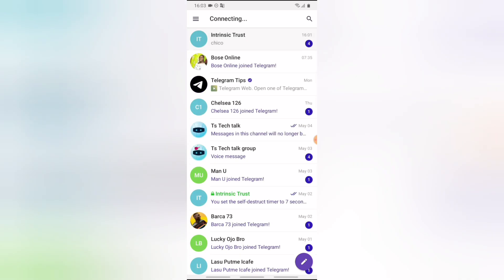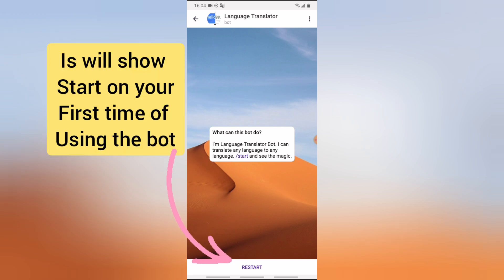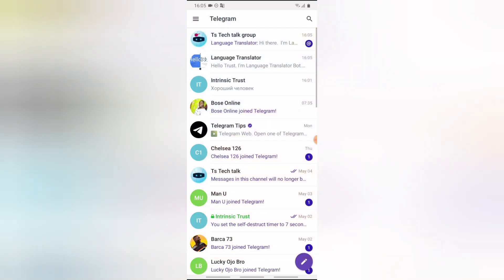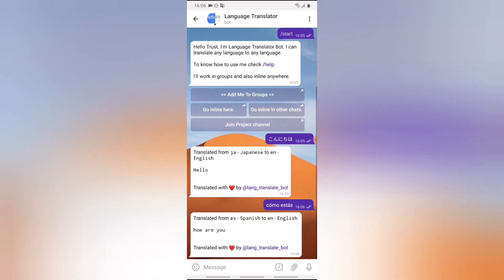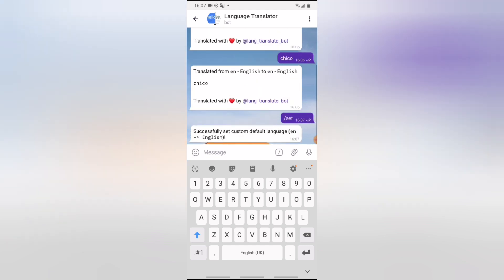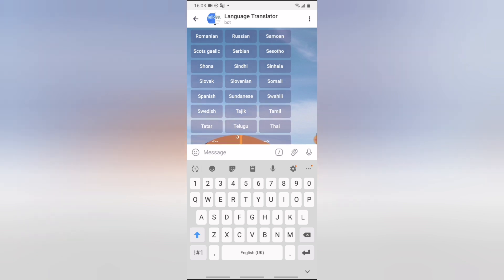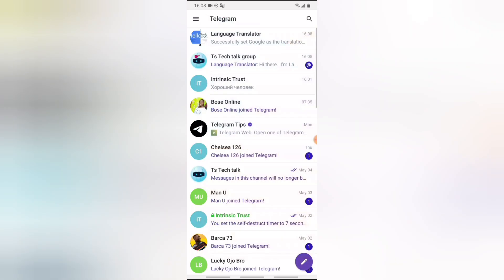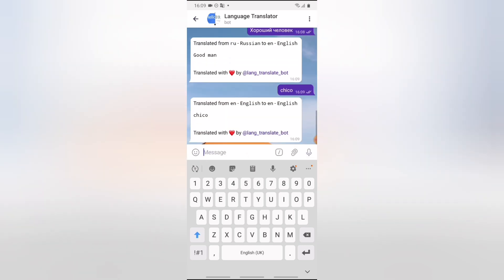how to translate any language on telegram app with translator bot on telegram - how to use telegram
how to translate any language on telegram app with translator bot on telegram, ever want to translate a message on telegram app without leaving telegram? in this video i will show you how to translate a telegram message using telegram bot in this quick video.